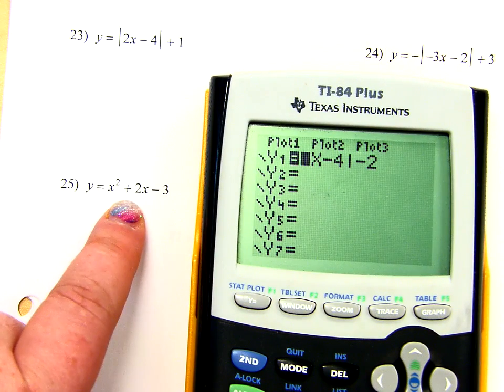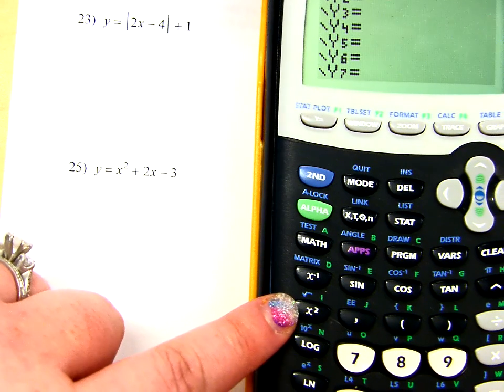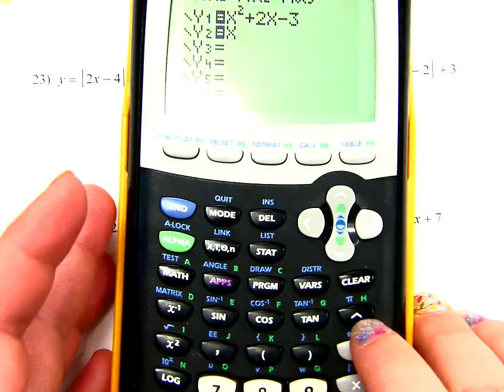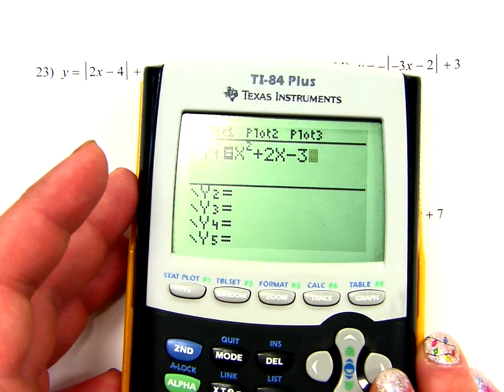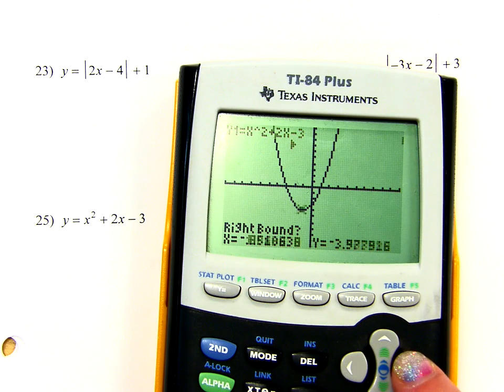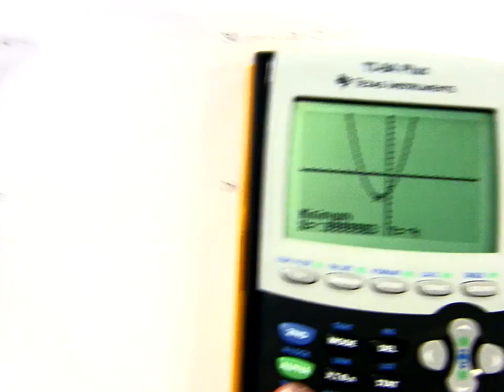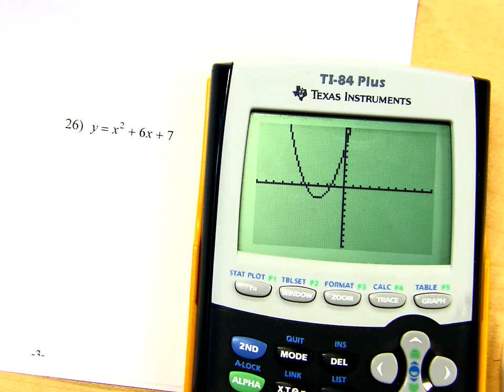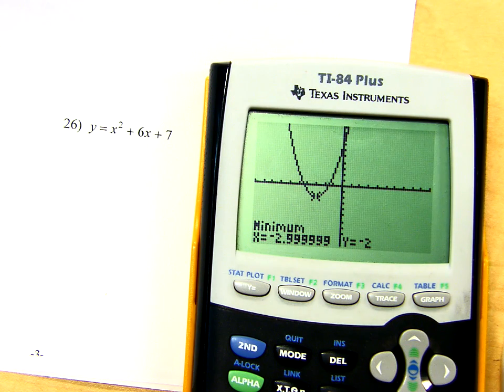Graphing Quadratics and Finding the Vertex on the Graphing Calculator